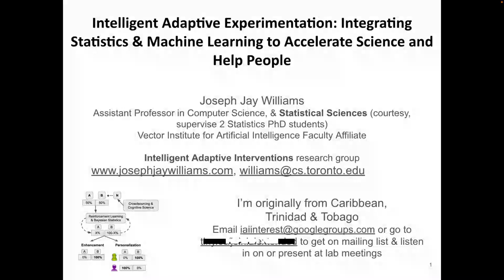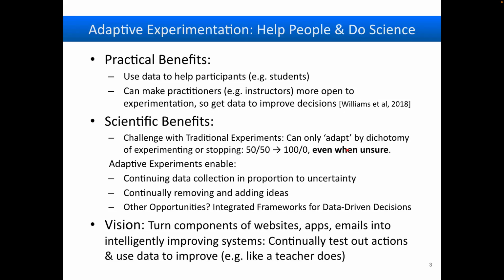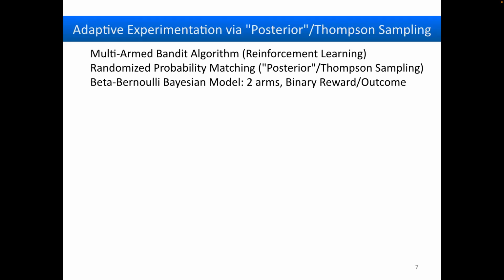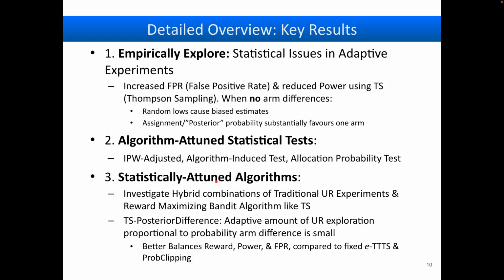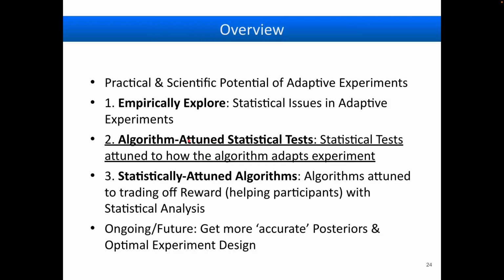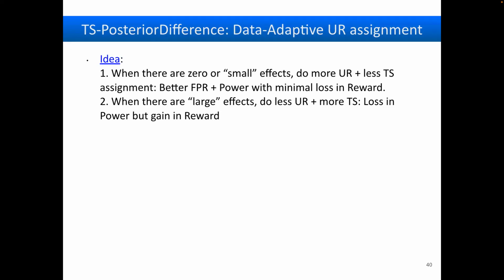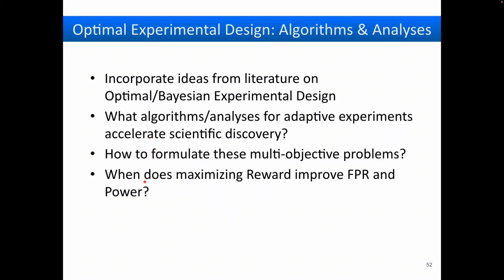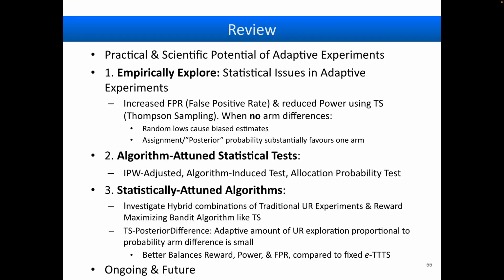Adaptive Experimentation Talk – Statistics Department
Intelligent Adaptive Experimentation: Integrating Statistics & Machine Learning to Accelerate Science and Help People

Randomized 'A/B' experiments are both: (a) A fundamental scientific tool in research on people – how they learn, make decisions, interact with each other; and increasingly (b) A practical tool for testing which versions of websites, apps, messages best help people. To integrate scientific discovery and practical impact, we explore the use of machine learning algorithms and Bayesian & Frequentist statistics for Adaptively Randomized Experiments, in which the probability of assigning arms/conditions to people is adapted as data is being collected.

(1) We empirically investigate the multi-armed bandit algorithm "Posterior/Thompson Sampling", used in many applications, which aims to assign an arm in proportion to the posterior probability it is optimal (based on the data collected). The results quantify how and why outcome-maximizing bandit algorithms can increase false positives (incorrectly concluding differences in arms that do not exist) and reduce power (correctly detecting actual differences in arms), as well as bias posterior distributions.
(2) We therefore introduce a more "Statistically Sensitive" algorithm, which incorporates a sampling step for traditional experimentation, which is proportional to the probability arm differences are "small". This allows adaptive and efficient reduction in false positives and increased power, while maximizing outcomes for larger differences, better than extant approaches.
(3) We further investigate "Algorithm Attuned" statistical tests that take into account the properties of how algorithms collect data: Inverse-probability weighting; an "Algorithm-Induced" Hypothesis Test; and a novel Assignment Probability test statistic, which is a more discerning function of the posterior probabilities the algorithm uses to assign arms. These address the inference challenges to varying degrees.
This work collectively clarifies opportunities and challenges in adaptive experimentation: Pursuing applications, models, and algorithms that can accelerate scientific discoveries while directly helping people.

The URL has slides & recordings from related talks, and will have the live link and then recording of this talk.

Bio: Joseph Jay Williams is an Assistant Professor in Computer Science at the University of Toronto. He has courtesy appointments in Statistical Sciences & Psychology (to accept & supervise PhD students), as well as Economics and Mechanical & Industrial Engineering, and is a Vector Institute for Artificial Intelligence Faculty Affiliate. He leads the Intelligent Adaptive Interventions research group of 11 graduate students across HCI (Human-Computer Interaction), Psychology, applied ML, & Statistics. Our goal is to reimagine the use of randomized experiments to turn any user interface into an intelligent, perpetually improving system. Joseph was previously an Assistant Professor at the National University of Singapore's School of Computing in the department of Information Systems & Analytics, a Research Fellow at Harvard's Office of the Vice Provost for Advances in Learning, and a member of the Intelligent Interactive Systems Group in Computer Science. He completed a postdoc at Stanford University in Summer 2014, working with the Office of the Vice Provost for Online Learning and the Open Learning Initiative. He received his PhD from UC Berkeley in Computational Cognitive Science (with Tom Griffiths and Tania Lombrozo), where he applied Bayesian statistics and machine learning to model how people learn and reason, and used randomized experiments to develop theories of how people learn by explaining to themselves and others. He received his B.Sc. from University of Toronto in Cognitive Science, Artificial Intelligence and Mathematics, and is originally from Trinidad and Tobago. More information about the Intelligent Adaptive Intervention group's research and papers is